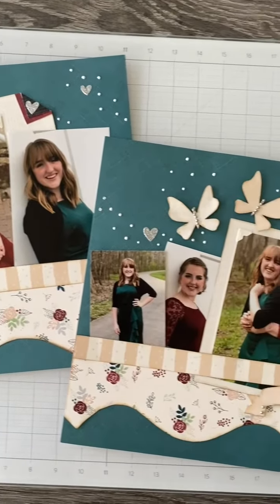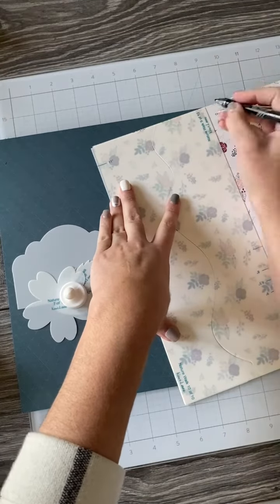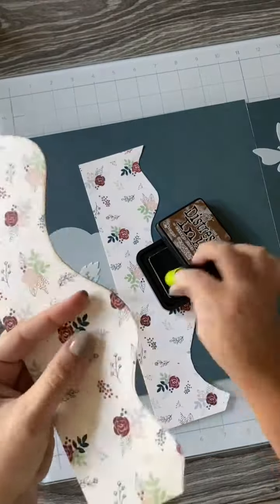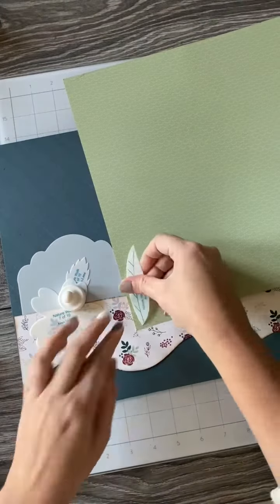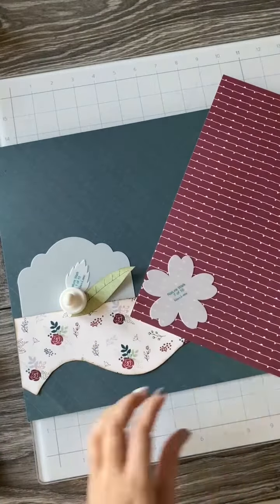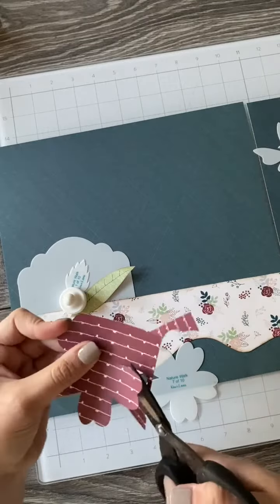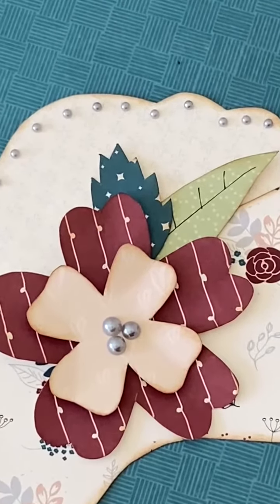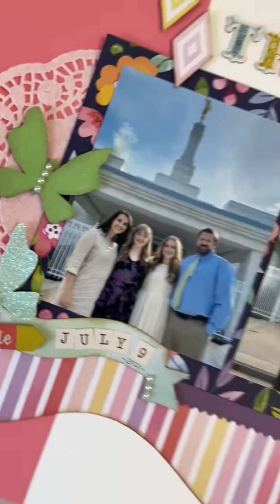Scrapbooking with Nature Walk Kit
Watch how easy it is to create Simple Scrapbooking Pages with this one Designer Template set, regardless of your level of expertise. This kit will help spark scrapbook ideas for beginners and experts alike.